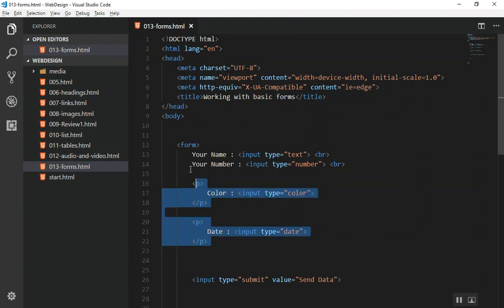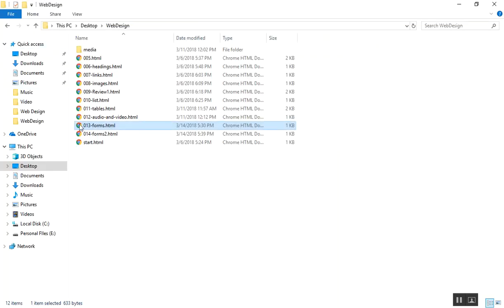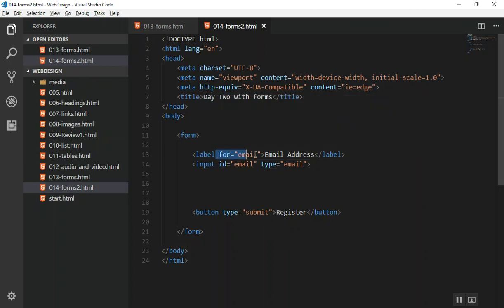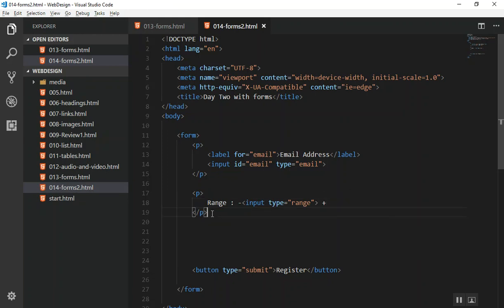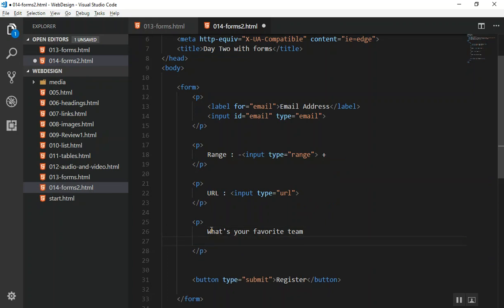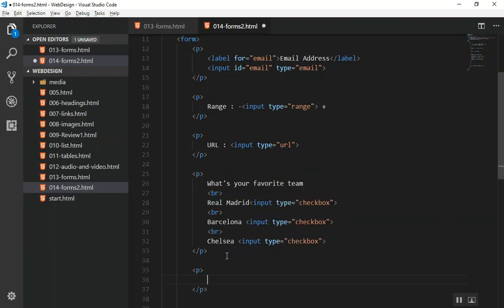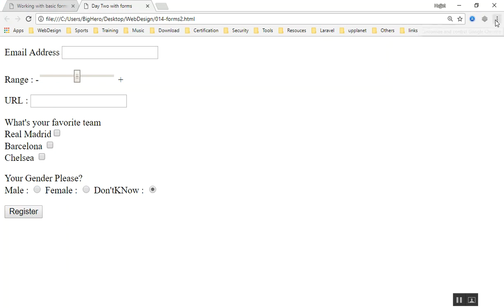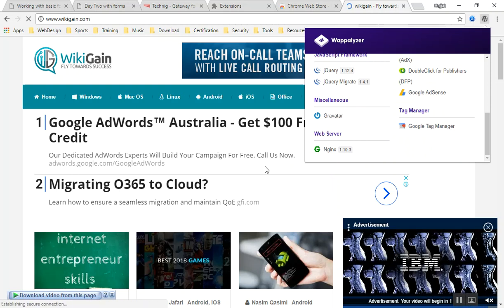014 - Working with Forms in HTML5 Part 2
Working with Forms in HTML5 Part 2. In this part, we will learn more about html5 forms. They are interesting to learn. Plus, don't forget to watch the resource part of the video, we have something very cool.